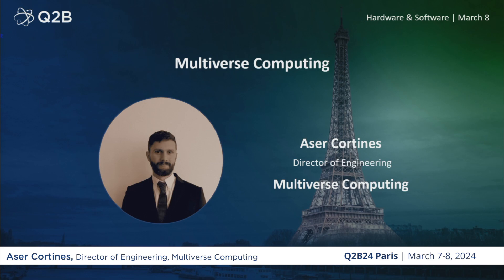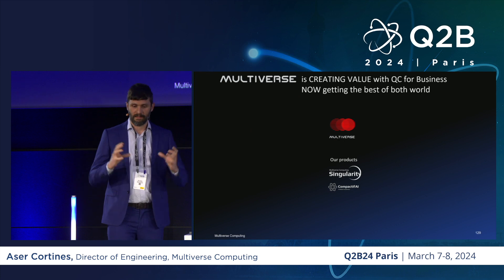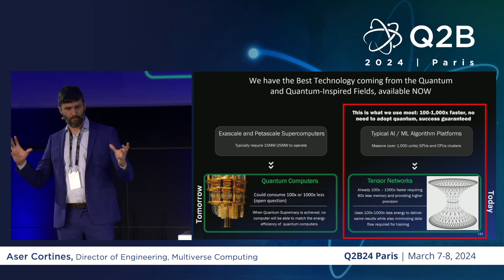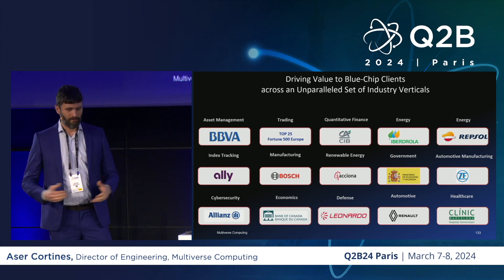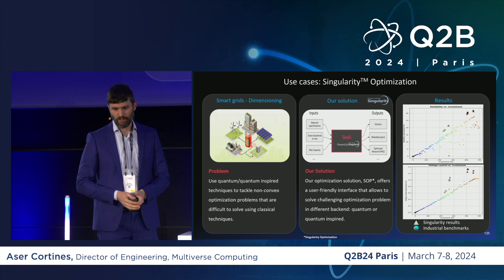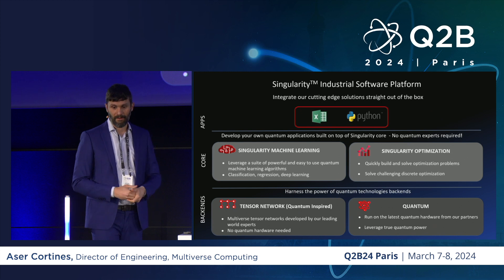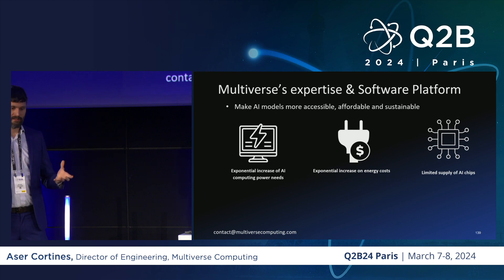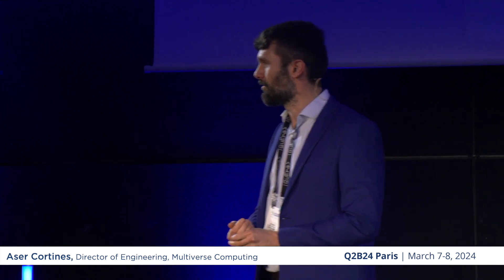Q2B24 Paris | Multiverse Computing | Aser Cortines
Aser Cortines, Director of Engineering, Multiverse Computing | Multiverse Computing